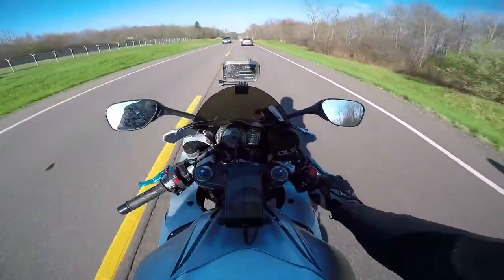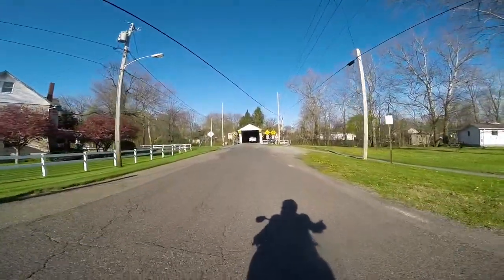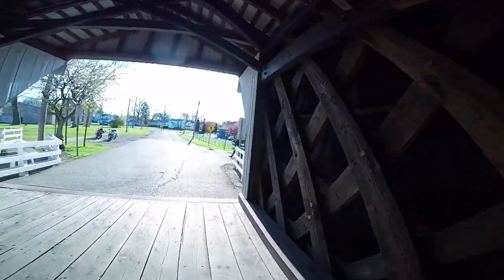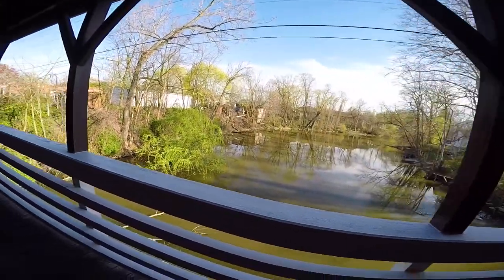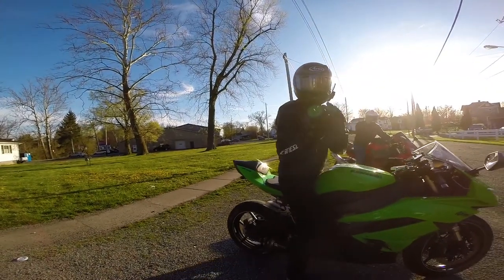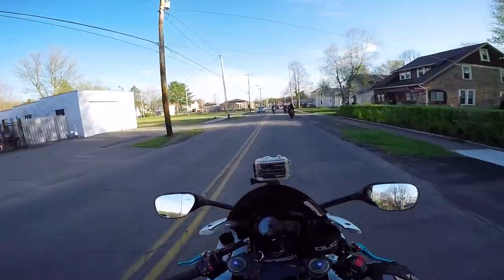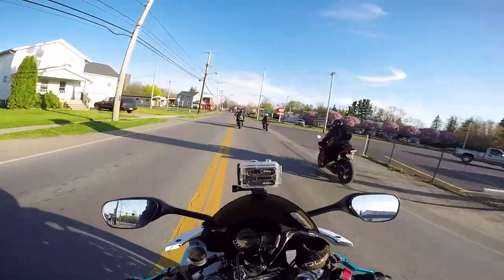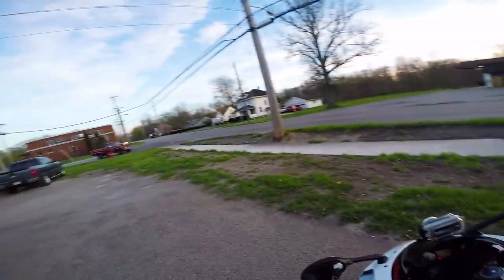Covered Bridge Series - Newton Falls - Episode 2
Episode 2 - Covered Bridge Series - Newton Falls

Information on this bridge:
Constructed in 1831, this bridge is the oldest covered bridge still in service in Ohio and the only one in the state with a covered pedestrian walkway.

Address: Newton Falls, OH 44444

As always, Thank You so very much for watching my videos!

Cameras-
GoPro Hero 4 Black

GoPro Hero 3+ Black

GoPro Hero Session

Drift Ghost HD

DSLR: Nikon D3200

Mavic Pro Drone

Sena 20S Bluetooth Communication

Sena GoPro Backpack (records Sena Audio to GoPro)

Feiyu G3 Ultra Gimbal

My motorcycle: 2008 Suzuki GSXr 1000
My helmet: Shoei GT Air